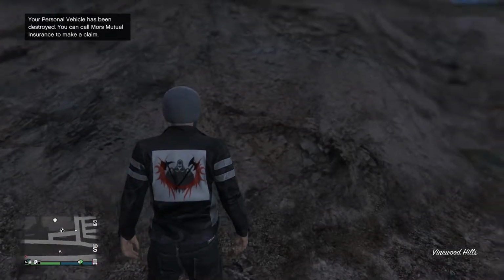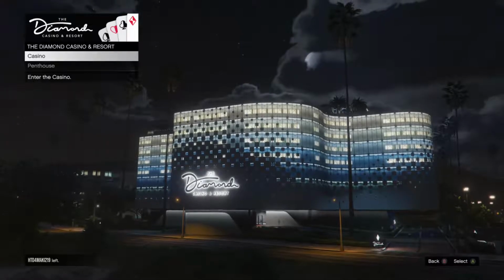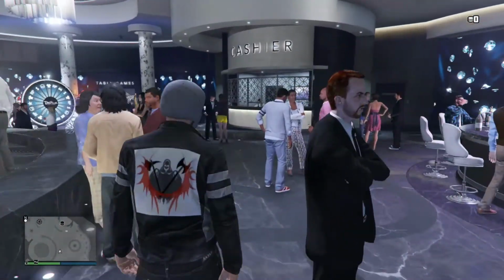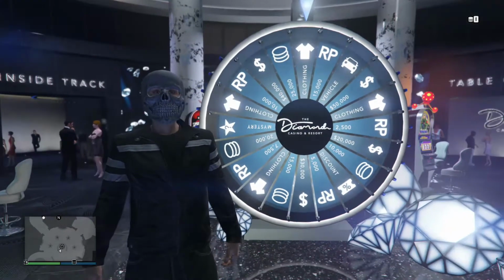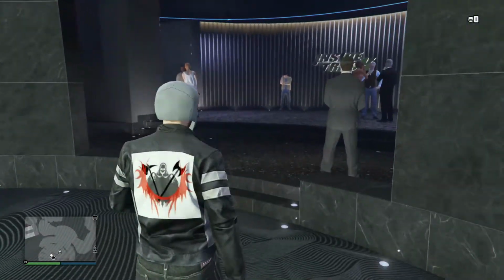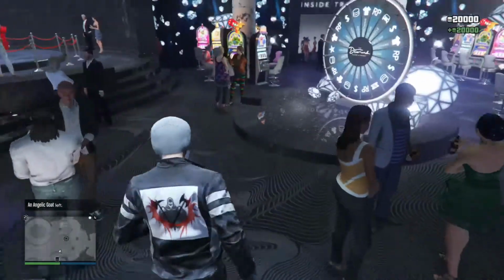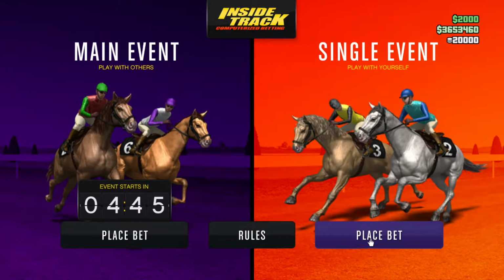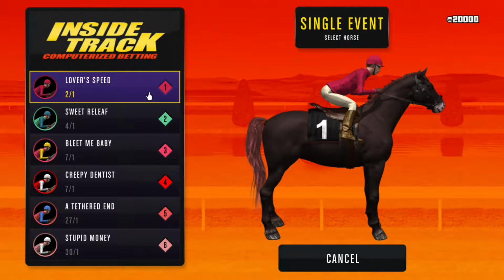GTAV Online WARNING TIME sensitive! casino update exploit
Warning this is time sensitive and will 100% be patched maybe within hours.